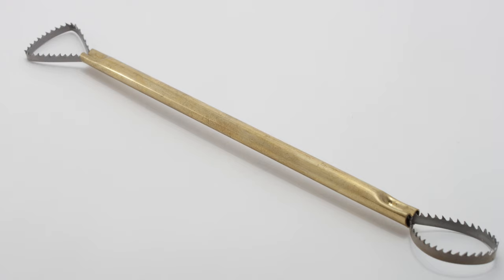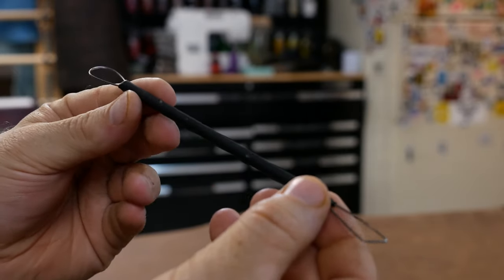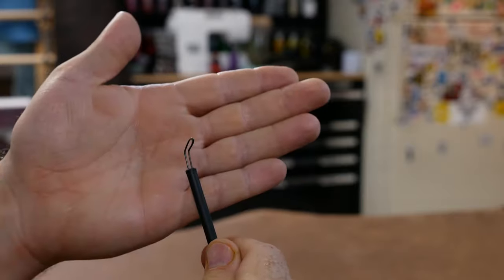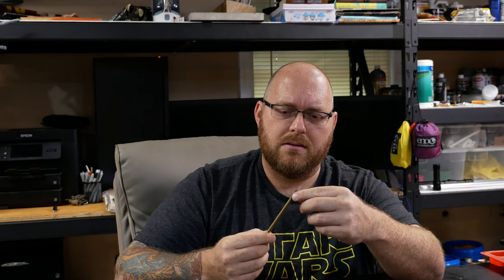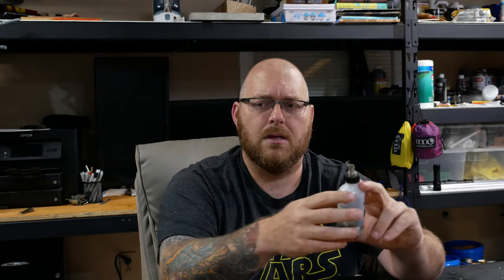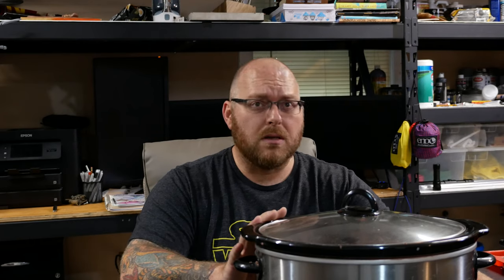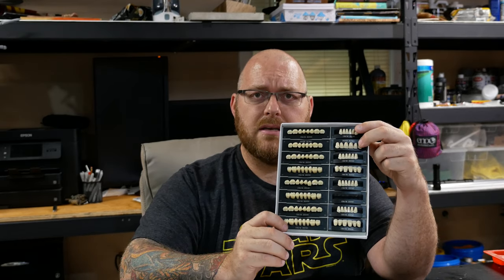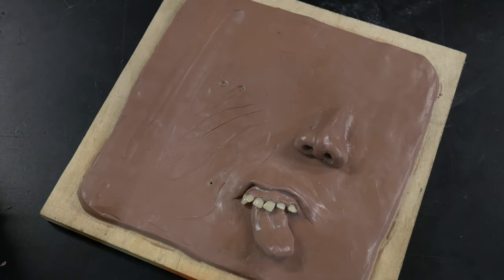My favorite oil clay tools and tips!